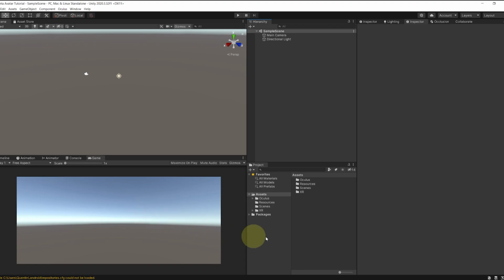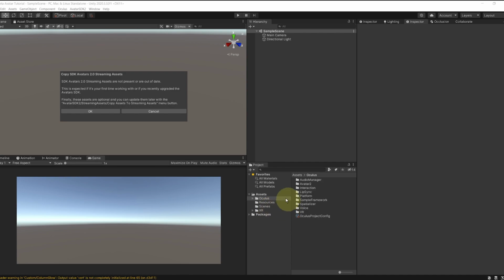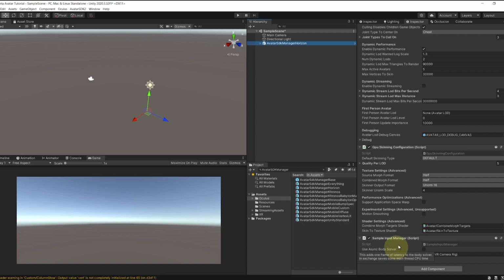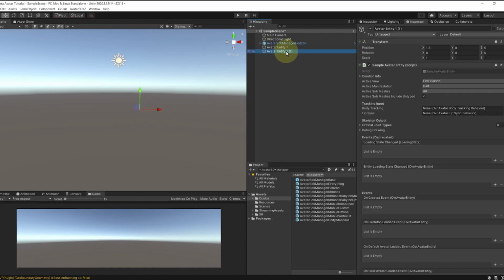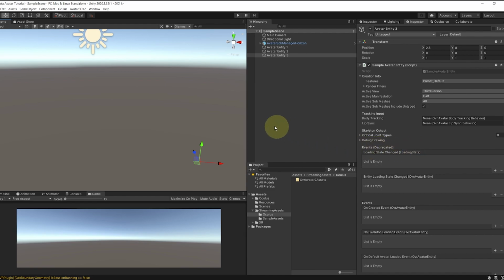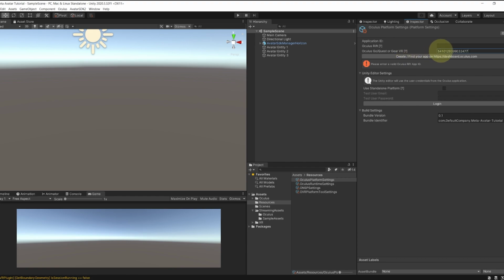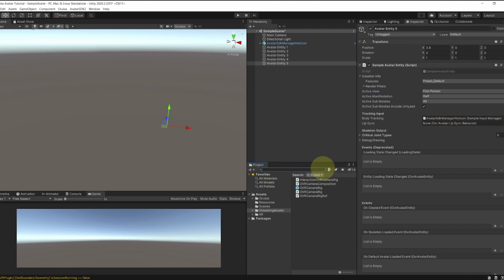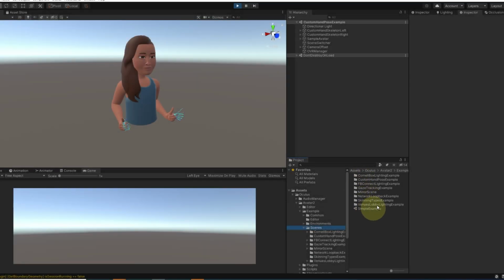How to setup Meta Avatar in Unity - VR Tutorial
In this video we're going to learn how to configure, and use meta avatar. Display the player's own avatar and make it follow  our movement with Inverse Kinematics.

⌨️ Game Dev

👨‍🎓 Vr Dev